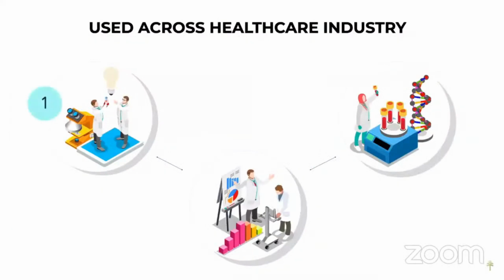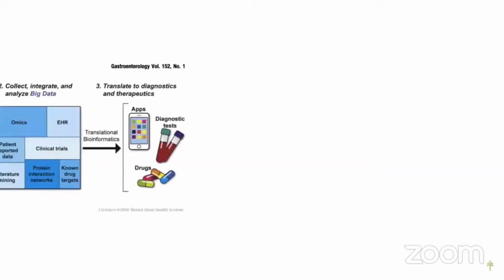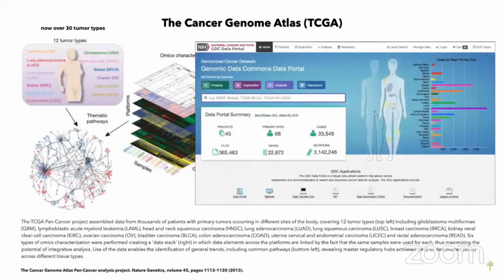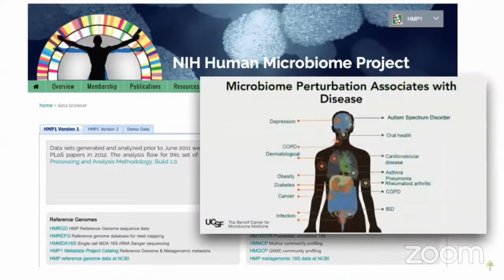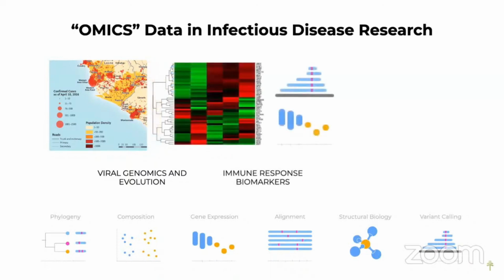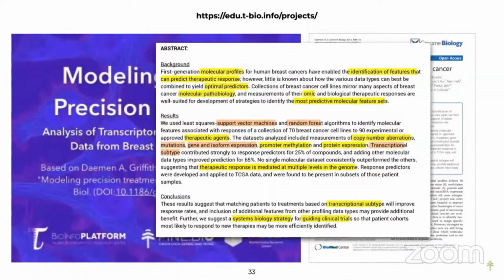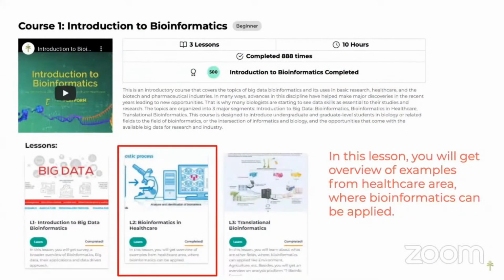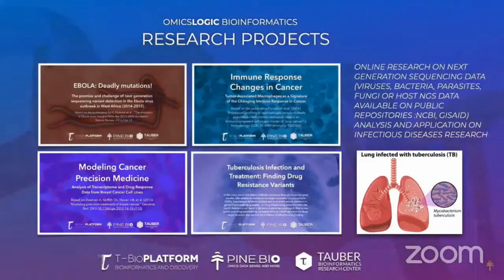Role of Precision Medicine in Healthcare Industry: Learn from Case Studies & Curated Datasets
Precision medicine is changing the way we understand, diagnose and treat major life-threatening diseases. The transformation is driven by high-throughput molecular data that is being collected from patients, animal models, and large-scale cell line experiments. In this program, we will explore how the various -omics data types generated in these studies can be analyzed and integrated to study the basic biology associated with viruses & their hosts, cancer onset & development and outcomes.

Biomedical researchers now have access to more and more data. The data can provide new insight into the nature of diseases, drug therapies, treatment and even disease prevention. For diseases like cancer or those like the current viral epidemic - COVID19, these insights are vital to help both clinicians and researchers find better cures and develop new treatments.